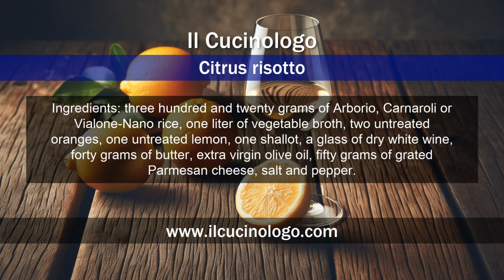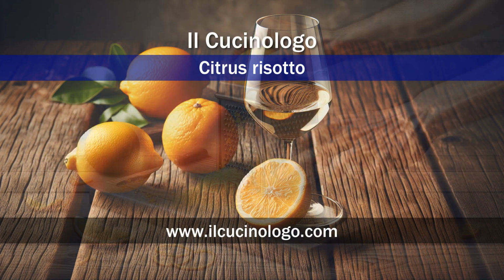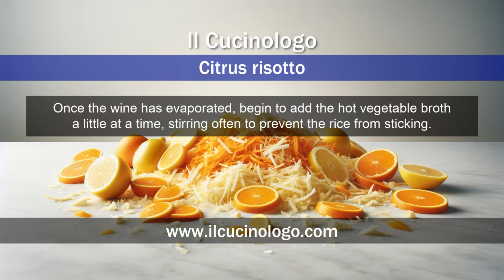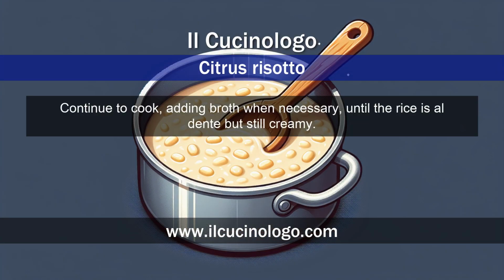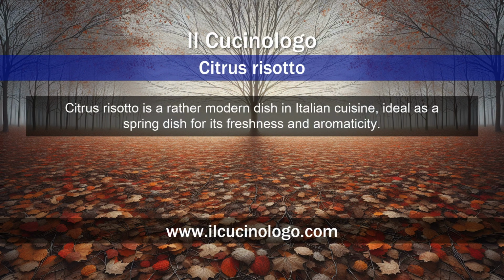Citrus risotto ᴇɴɢ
Citrus risotto (Risotto agli agrumi) ᴇɴɢ